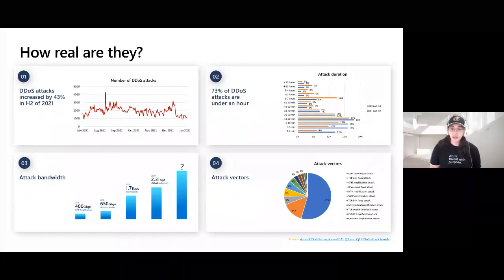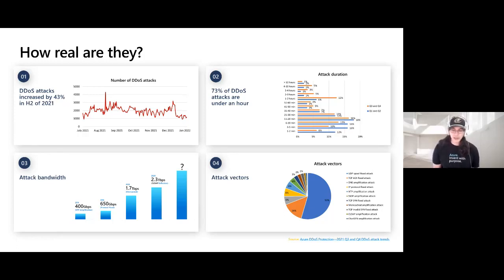DDoS Attack Simulations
Tuesday, September 20, 2022, 11:00 AM ET / 8:00 AM PT (webinar recording date)

Azure Network Security Webinar | DDoS Attack Simulations

Presenter: Saleem Bseeu & David Frazee

Description:
This webinar focuses on simulating DDoS attacks and how Azure DDoS Protection mitigates these attacks. We shall go through the tools for DDoS attack simulations and explain and show the threshold, attack metrics and logs.

Timestamps:
00:00 – Introduction
00:56 – What are DDoS Attacks?
06:57 – DDoS Attack Types
09:57 – DDoS Protection Standard
15:34 – How to Simulate DDoS Attacks
18:20 – Demo
38:56 – Q&A
45:23 – Outro